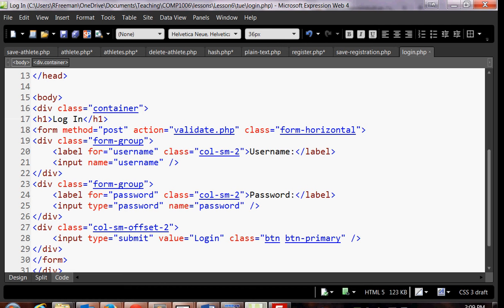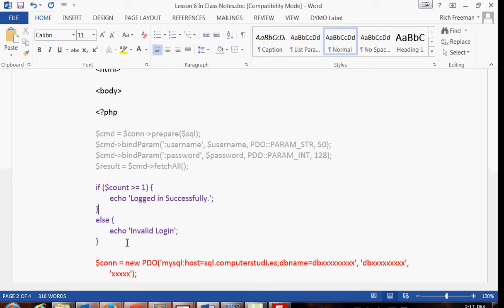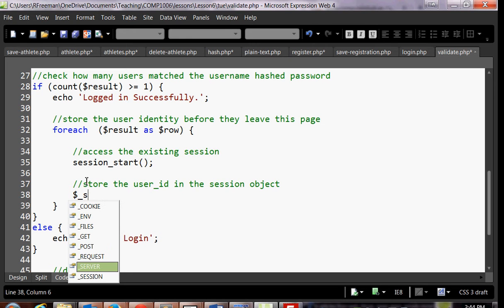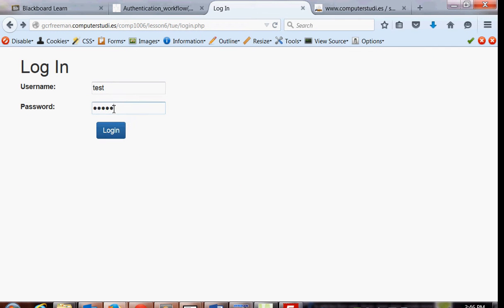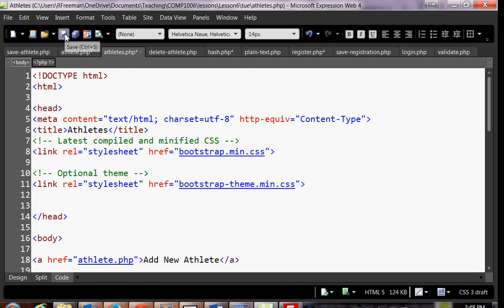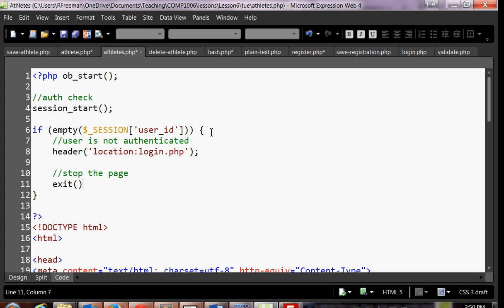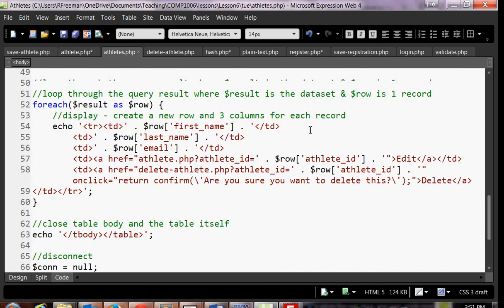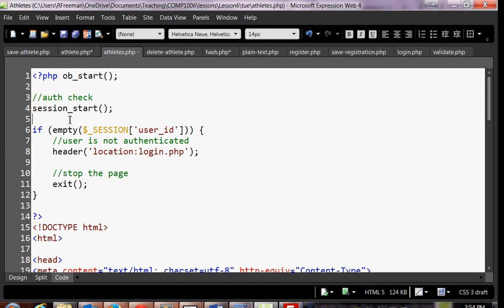COMP1006 Lesson 6 Tues Part 3